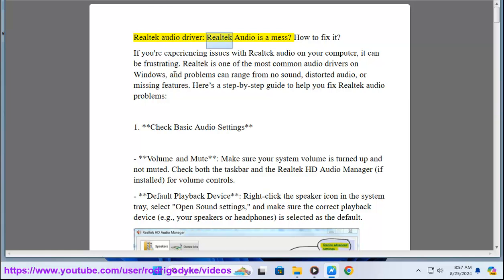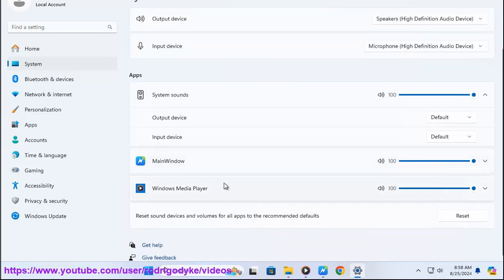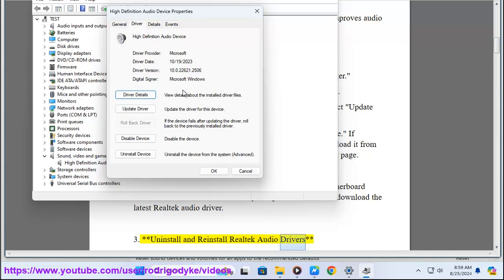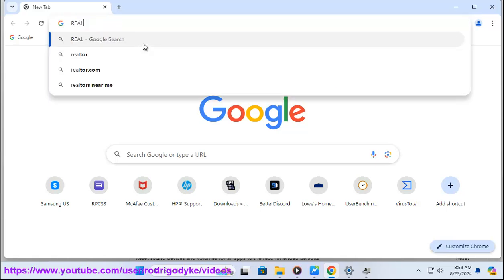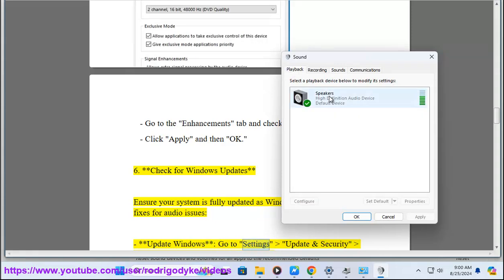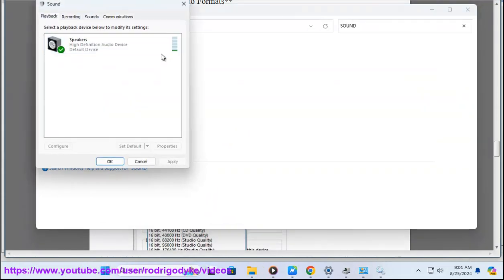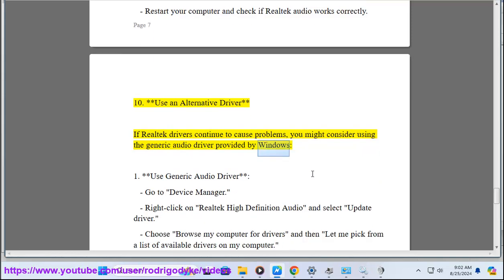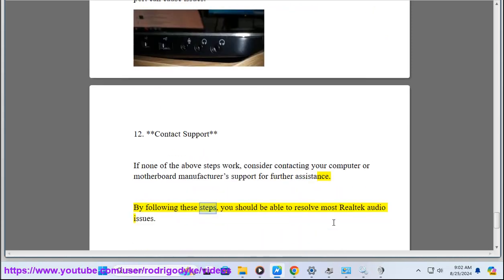Realtek audio driver: Realtek Audio is a mess? How to fix it?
This vid helps get started w/ Realtek audio driver.

i. Realtek audio driver issues can manifest in various ways, such as no sound, distorted audio, or device recognition problems. Here are some common Realtek audio driver issues and their potential fixes:

**1. No Sound**

**Fixes:**
- **Check Connections**: Ensure that all cables and speakers are properly connected and powered on. For laptops, make sure the headphone jack is securely connected.
- **Volume Settings**: Verify that the volume is turned up both on your computer and within the audio application. Also, check the Windows volume mixer for muted or low audio levels.
- **Default Playback Device**: Go to `Control Panel` - `Sound` - `Playback` tab. Ensure the correct playback device (e.g., speakers or headphones) is set as default. Right-click and select “Set as Default Device.”
- **Update or Reinstall Driver**: Go to `Device Manager` - `Sound, video and game controllers`, right-click `Realtek Audio`, and select `Update driver`. Choose `Search automatically for updated driver software`. Alternatively, uninstall the driver and restart your computer to let Windows reinstall it automatically.
- **Realtek Audio Manager**: Open Realtek Audio Manager (usually found in the system tray or Control Panel) and check settings such as speaker configuration and enhancements.

**2. Distorted or Static Audio**

**Fixes:**
- **Check Audio Settings**: In the Realtek Audio Manager, check if any audio enhancements or effects are enabled that might be causing distortion. Try disabling these enhancements.
- **Update Driver**: Ensure that you have the latest Realtek audio driver. Download it from the official Realtek website or your motherboard manufacturer’s site.
- **Check for Interference**: Sometimes, other software or hardware can cause interference. Close other applications and check if the issue persists.

**3. Audio Device Not Recognized**

**Fixes:**
- **Reboot Your Computer**: A simple reboot can resolve many issues related to device recognition.
- **Check Device Manager**: In `Device Manager`, ensure that the Realtek audio device appears without any error symbols. If there is an issue, try updating or reinstalling the driver.
- **Enable Device**: In `Control Panel` - `Sound`, right-click in the blank space under the `Playback` tab and select `Show Disabled Devices` and `Show Disconnected Devices`. Right-click on your device and select `Enable` if it’s disabled.

**4. Microphone Issues**

**Fixes:**
- **Microphone Settings**: Go to `Control Panel` - `Sound` - `Recording` tab. Ensure your microphone is set as the default device and check the levels.
- **Privacy Settings**: In Windows 10/11, go to `Settings` - `Privacy` - `Microphone` and ensure that access is enabled for apps.
- **Driver Update**: Follow the same steps to update or reinstall the driver as mentioned earlier.

**5. Audio Crackling or Stuttering**

**Fixes:**
- **Check for Resource Conflicts**: High CPU or disk usage can cause audio issues. Check Task Manager to see if any processes are using excessive resources.
- **Disable Exclusive Mode**: In `Control Panel` - `Sound` - `Playback` tab, right-click on your playback device, select `Properties`, go to the `Advanced` tab, and uncheck the boxes under `Exclusive Mode`.
- **Update Driver**: Ensure your Realtek audio driver is up to date.

### **Additional Troubleshooting Steps**

1. **Run Windows Troubleshooter**: Go to `Settings` - `Update & Security` - `Troubleshoot` - `Additional troubleshooters` - `Playing Audio` and run the troubleshooter.

2. **Check for Windows Updates**: Ensure your Windows OS is up to date as updates may include important fixes for audio issues.

3. **Reinstall Realtek Audio Driver**:
   - **Uninstall Driver**: In `Device Manager`, right-click on `Realtek Audio` and select `Uninstall device`. Restart your computer to let Windows reinstall the driver automatically.

4. **Check BIOS Settings**: For some systems, audio settings can be configured in the BIOS. Ensure that onboard audio is enabled in your BIOS settings.

5. **Use Official Sources**: Always download drivers from official sources such as the Realtek website or your motherboard manufacturer’s website to avoid potential issues from third-party sources.

By following these steps, you should be able to address most common Realtek audio driver issues.